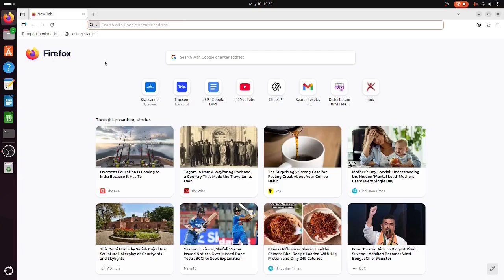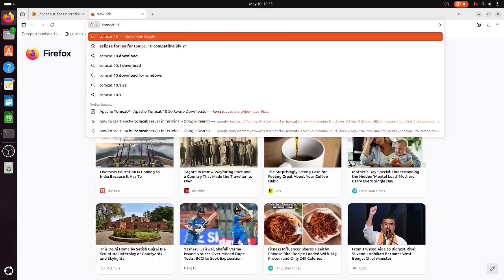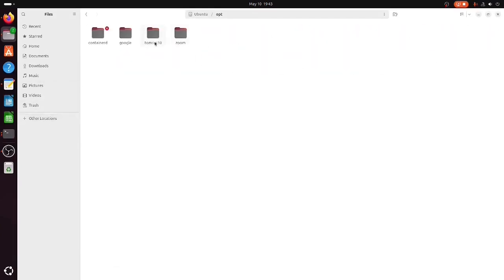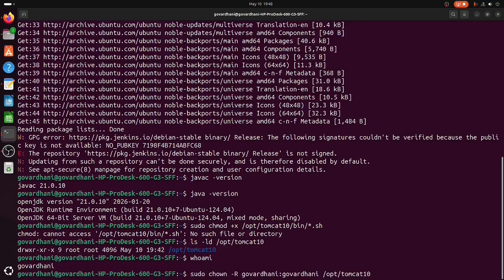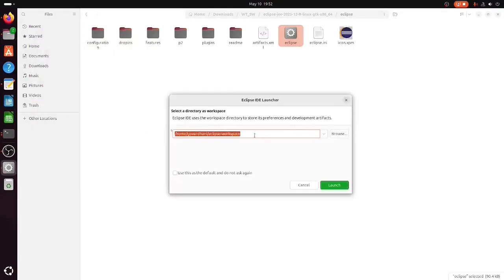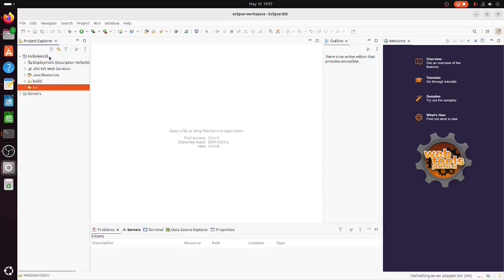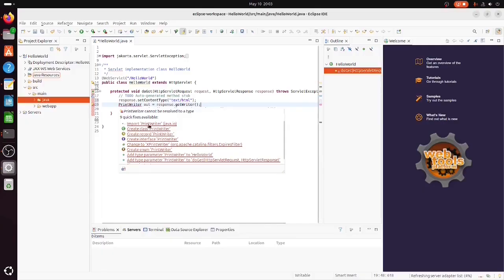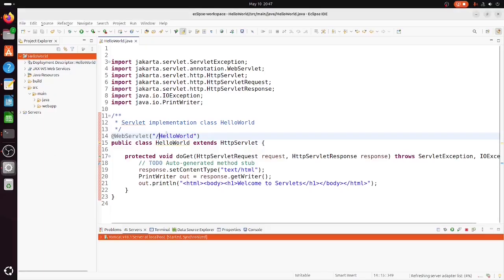Setting Up Tomcat and Eclipse for Hello World Servlet Application in Linux(Ubuntu)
This video serves as a practical, step-by-step tutorial on configuring a development environment for Java web applications on Linux (Ubuntu).

Core topics covered include:

Environment Setup: Installing and verifying the Java Development Kit (JDK 21) to ensure the system is ready for Java development.
Software Installation: Downloading and extracting the necessary development tools, specifically Eclipse IDE for Enterprise Java and Apache Tomcat 10.
System Configuration: Moving Tomcat to the system opt directory and managing user permissions to ensure the server can be started and stopped correctly from the terminal.
Server Management: Executing startup and shutdown scripts to manage the Tomcat server and verifying its functionality through a browser.
Project Development: Creating a Dynamic Web Project in Eclipse, linking the local Tomcat server as the runtime environment, and implementing a basic Hello World servlet using the doGet method.
Deployment: Deploying and running the servlet application on the Tomcat server to display the final output in a web browser.
 Setting up Tomcat and Eclipse for a Hello World servlet application on Linux (Ubuntu):

Java Installation & Verification: Ensuring JDK 21 is installed and verified (0:07 - 0:48).
Software Downloads: Downloading the necessary Eclipse IDE and Apache Tomcat 10 packages (0:54 - 1:44).
Tomcat Setup: Extracting the files, moving them to /opt, and configuring executable permissions for startup.sh and shutdown.sh (1:49 - 3:45).
Server Management: Starting and stopping the Tomcat server and verifying it via localhost:8080 (3:45 - 4:32).
Eclipse Project Configuration: Launching Eclipse, creating a new Dynamic Web Project, and linking the Apache Tomcat runtime (4:32 - 5:50).
Creating the Servlet: Adding a new servlet to the project, coding the Hello World response using the doGet method, and handling imports (5:57 - 7:31).
Running the Application: Deploying the project to Tomcat and viewing the final output in the browser (7:34 - 8:28).